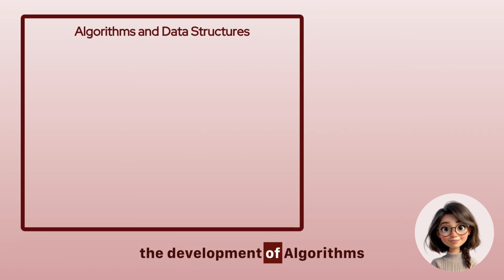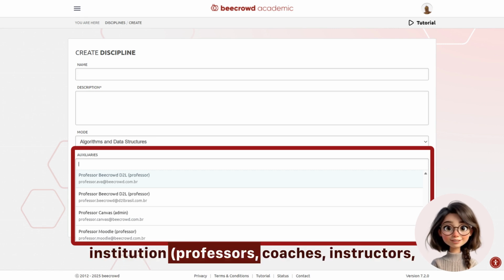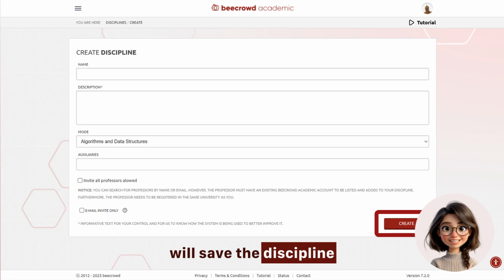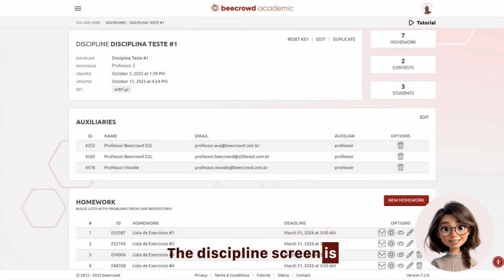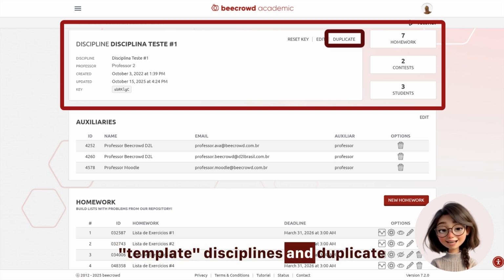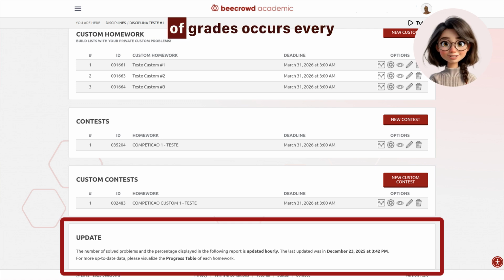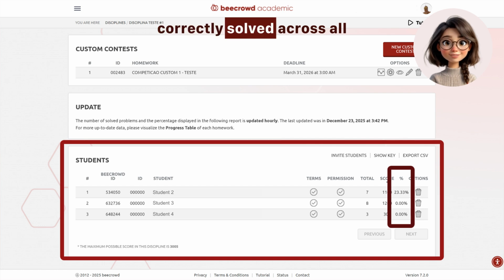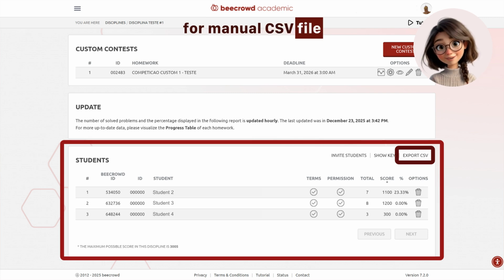[EN-US] beecrowd Academic - Video 10 - Creating Disciplines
In this video, you will learn how to create and manage disciplines in beecrowd Academic, from student registration to duplicating and updating classes. We show the two types of disciplines available — Algorithms and Data Structures and Database (SQL) — and explain how to configure each one. You will see how to add assistants, control student access, and use the access key for direct enrollment. We also present the main sections of the discipline, including homework assignments, contests, and performance reports. By the end, you will understand how to manage your disciplines completely and efficiently within beecrowd Academic.